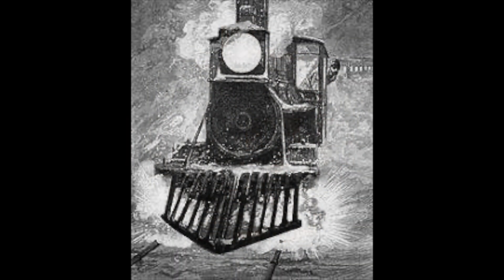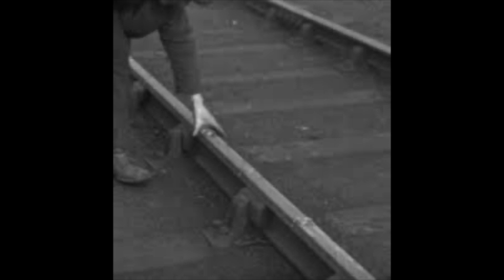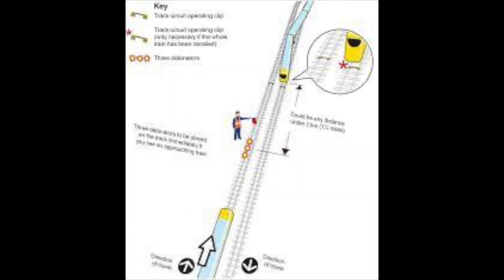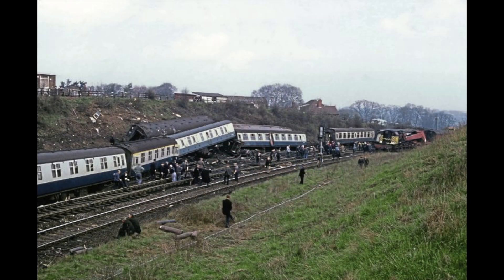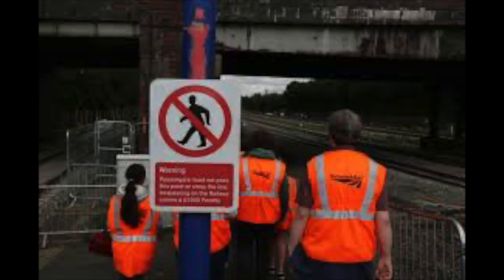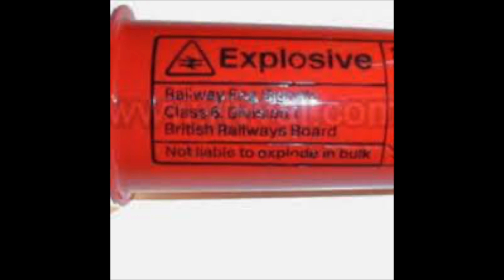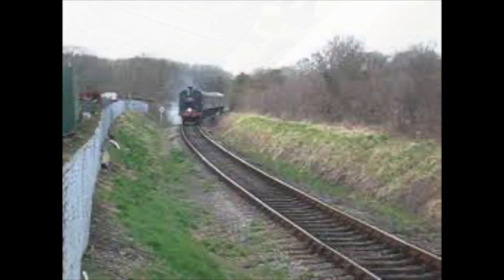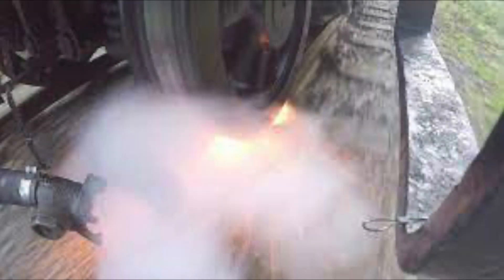The Duplex Railway Detonator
objects at the railway museum can literally have an explosive impact on the railway! we have a look at the railway detonator and how this little disc has helped With railway safety